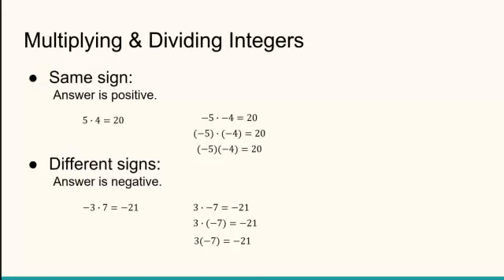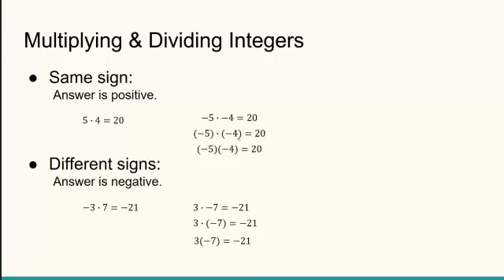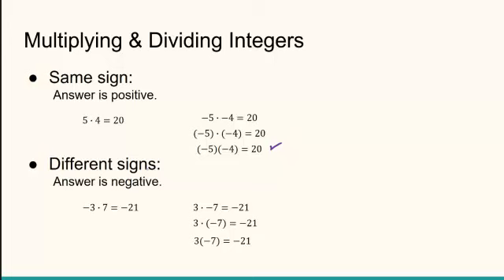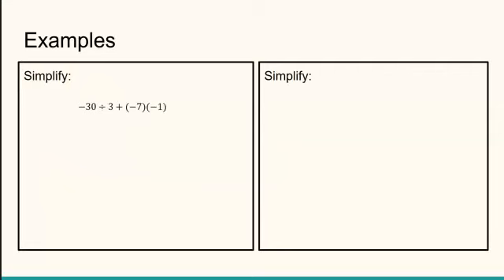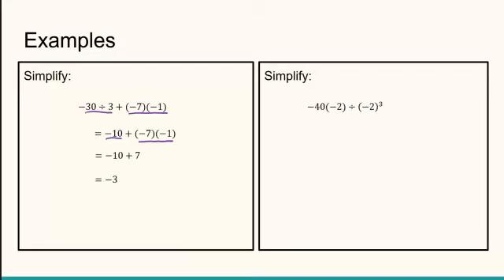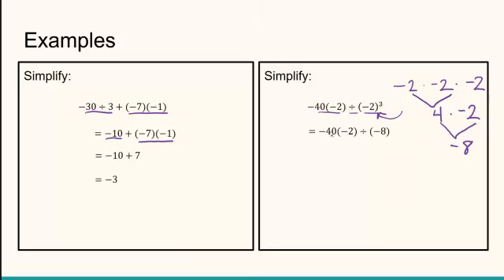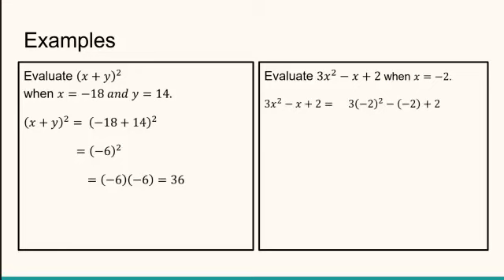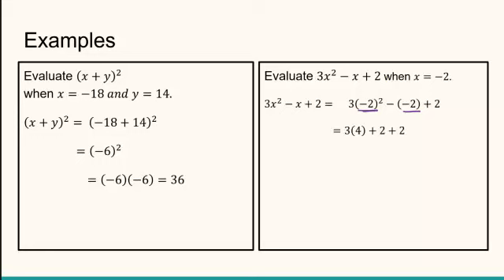Multiplying Dividing Integers